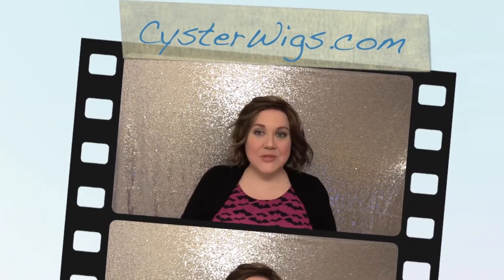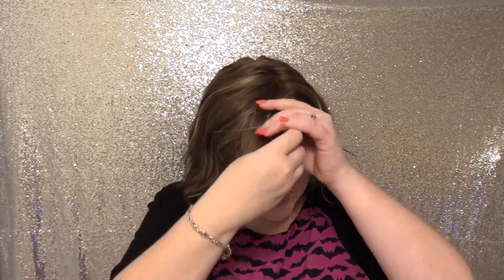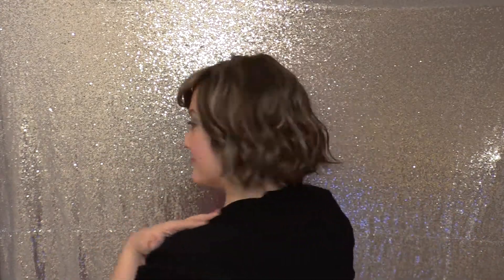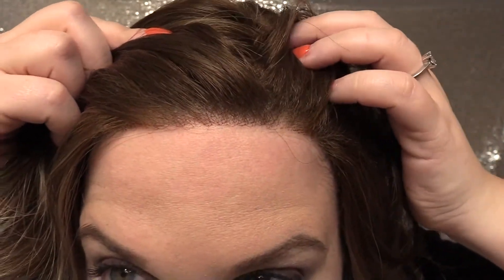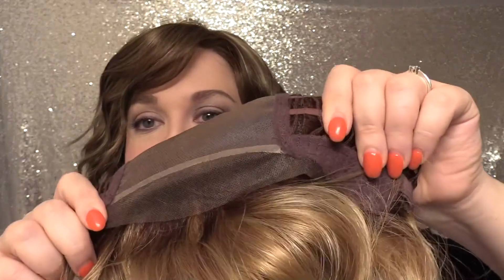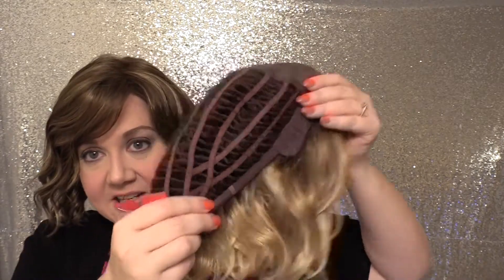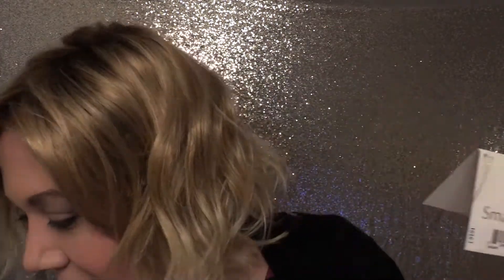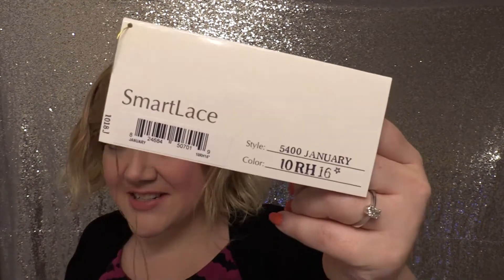CysterWigs Wig Review: January by Jon Renau, Color: 10RH16 & 27T613S8 (Shaded Sun) [S5E620 2017]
January is a synthetic wig reviewed in two colors. I really, really like this one. It’s like the short sister of Mila and Scarlett, but has its own unique curl pattern.

For reference:

1. These videos are “fresh from the box” and the hair is intentionally left unstyled.  While most of the hair in these videos will look better once styled, we hope to provide you with a glimpse of what you can expect when you buy these online and first unbox them.

2. Heather’s circumference is 23.5” (large) and her ear-to-ear is 13.5” (average).  This is why she states she has an average-large cap size in many of the videos!

3. The length of Heather’s face front bottom of the center of hairline to point of chin is 8.5”

4. The width of Heather’s face at the broadest point is 10.5”.